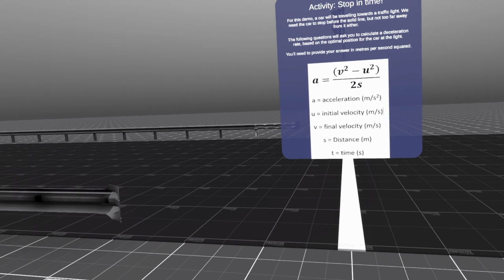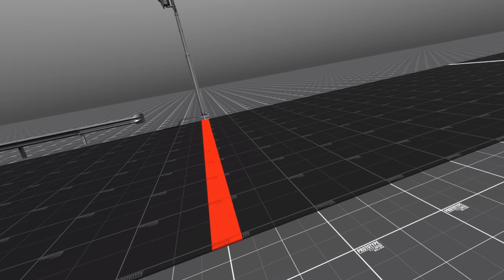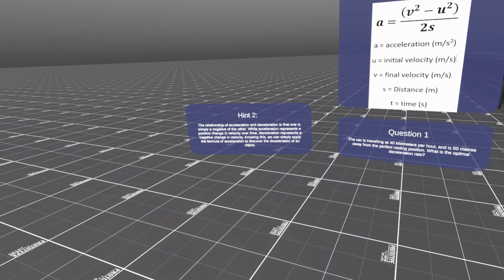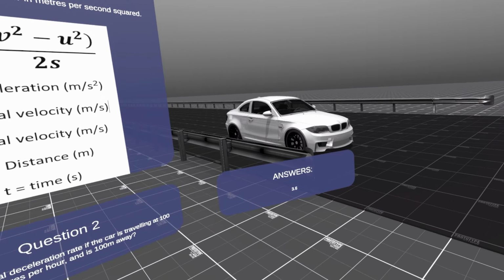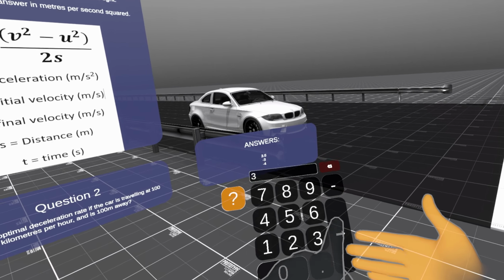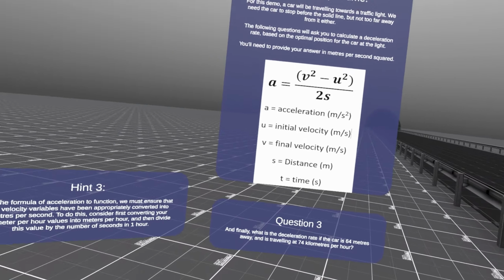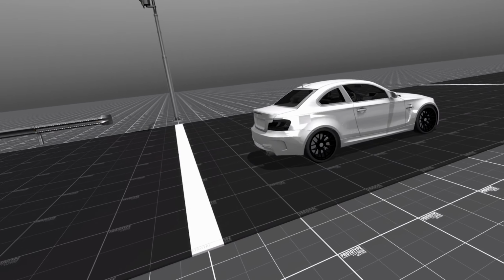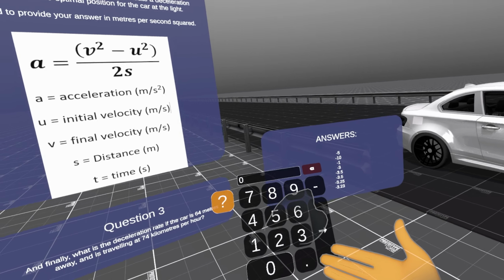VR Teacher - V1 Prototype Demo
This is the first prototype for VR teacher (simulated syllabus).

It utilizes a combination of models from Open AI to bolster the capabilities of an ordinary teaching program.
This, combined with the immersive nature of VR simulations, has the potential to create highly nurturing education simulations for students in the future.